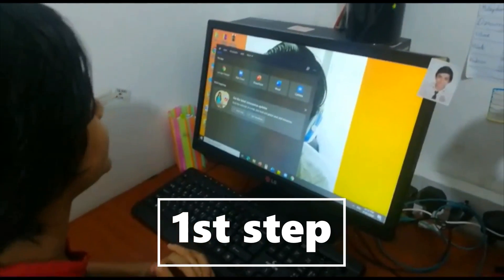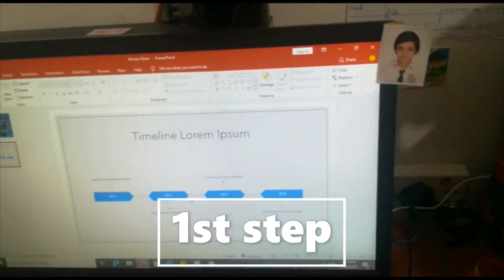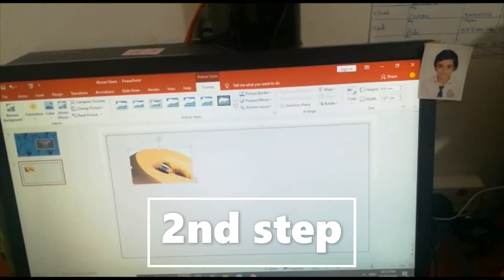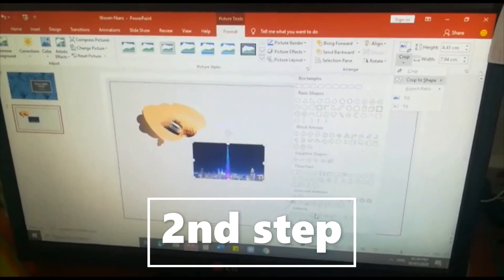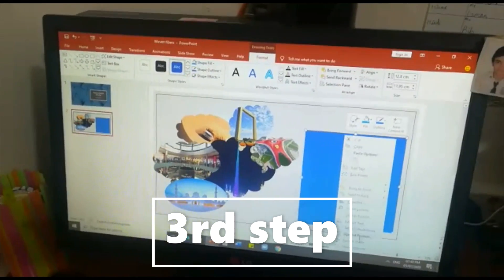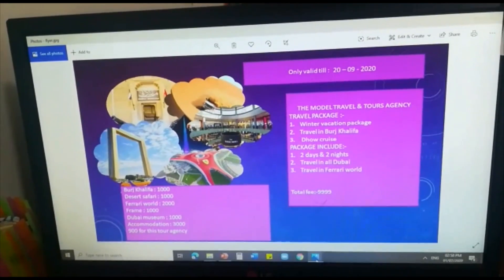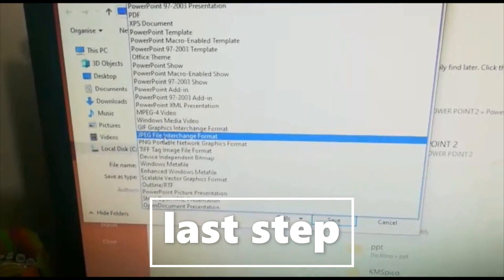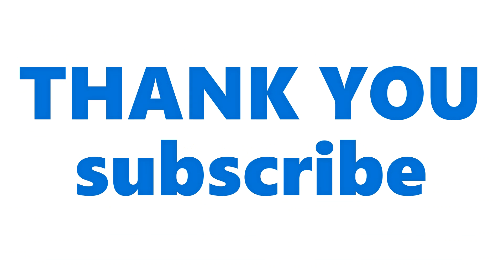How to make a flyer through power point / easy steps / Ishan & Aira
it is easy to do
please follow the steps :-
1. take power point
2. make the layout blank
3. insert pictures
4. write about your agencies
5. save it
6. change the file type into JPEG file in charge format...